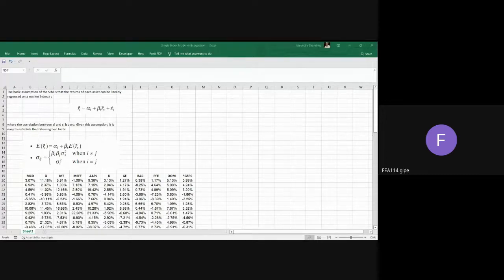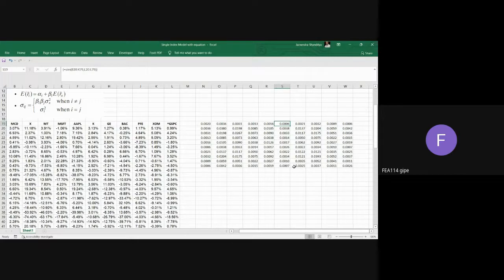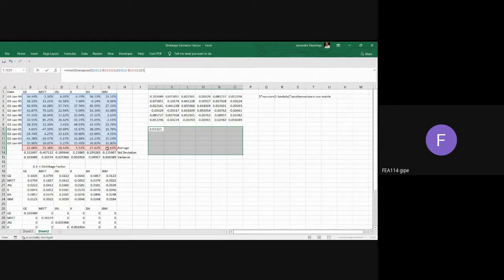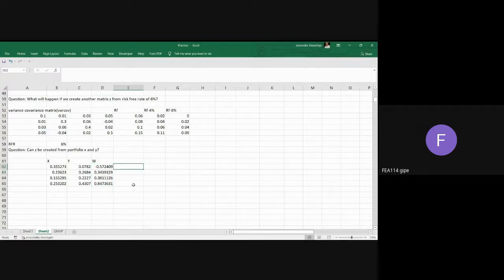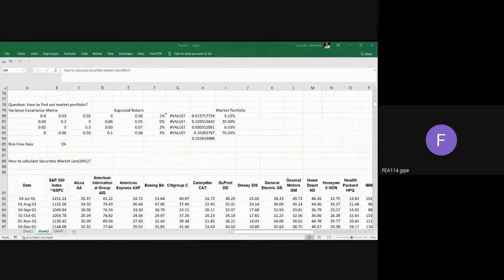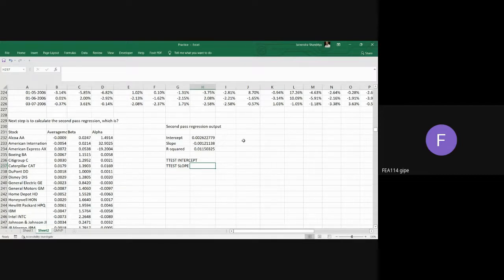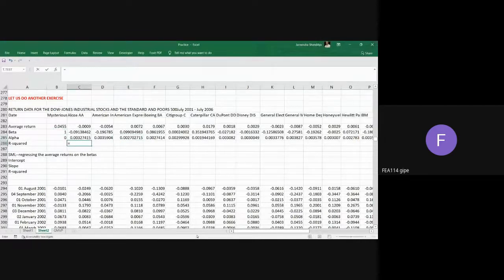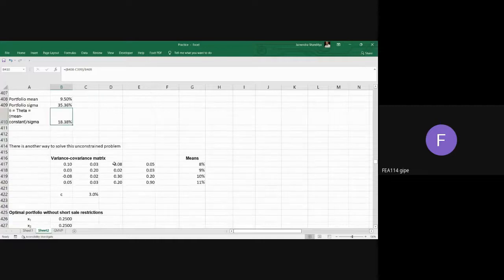Copy of Financial Modelling and EngineeringJinendra Shandilya 2022 03 11 20 05 GMT 8